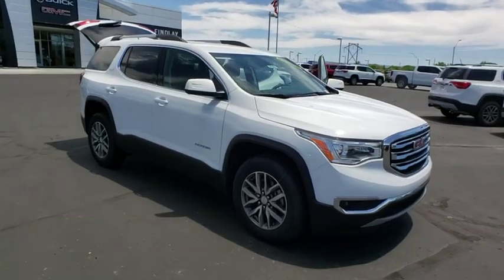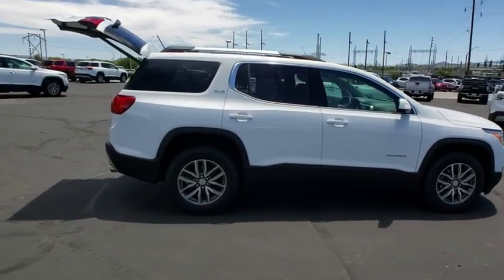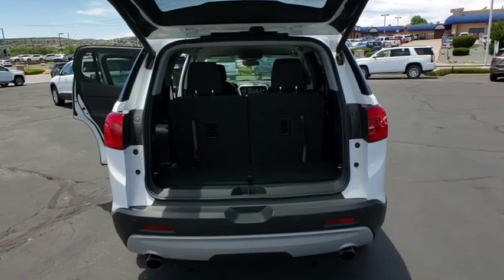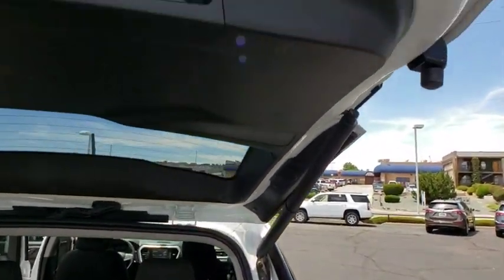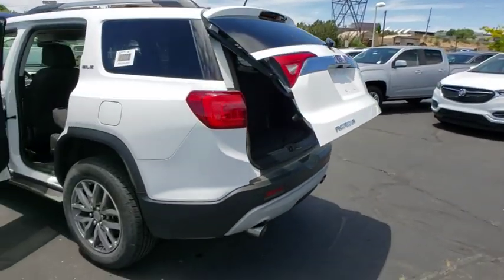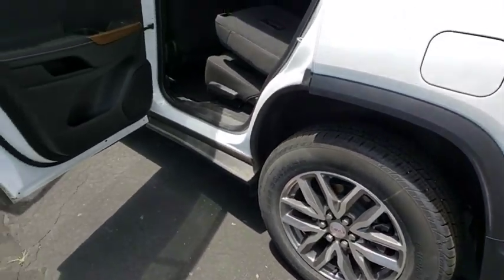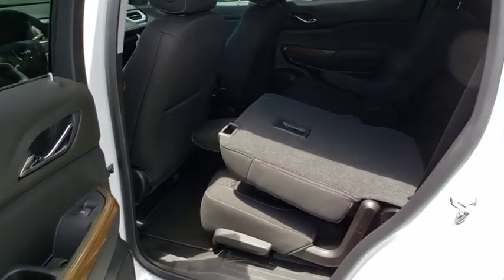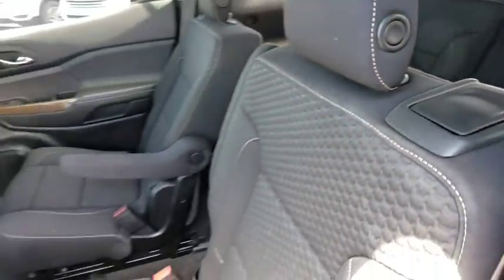2019 GMC Acadia Prescott, Flagstaff, Phoenix, Bullhead City, Havasu, AZ G41367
Summit White N 2019 GMC Acadia available in Prescott, Arizona at Findlay Buick GMC Prescott. Servicing the Flagstaff, Phoenix, Bullhead City, Havasu, AZ area.

FWD, Jet Black Cloth.brbrbrFWD 6-Speed Automatic 3.6L V6 SIDI DOHC VVT